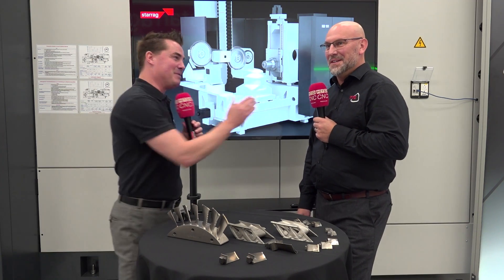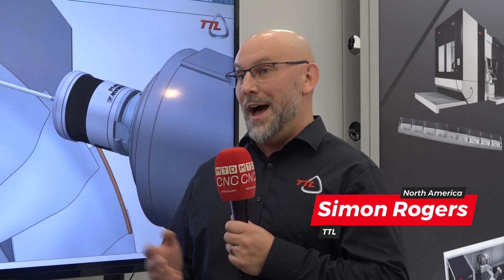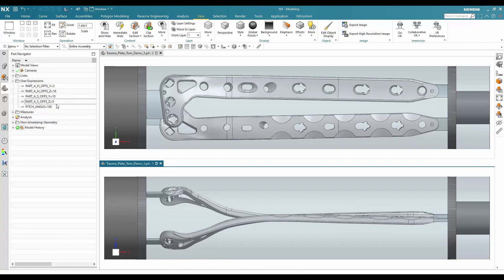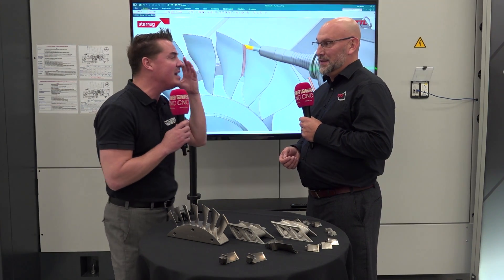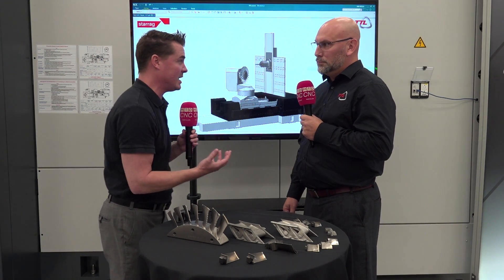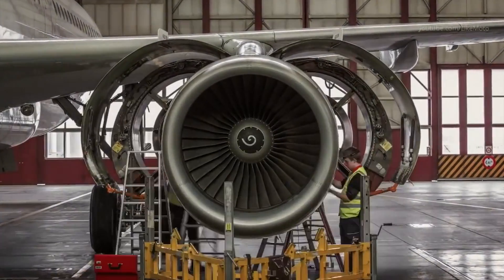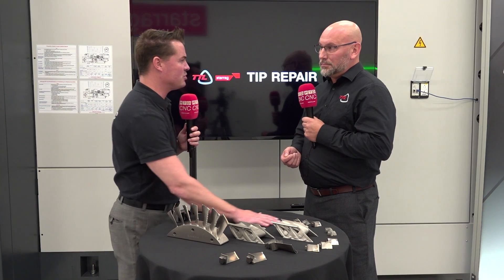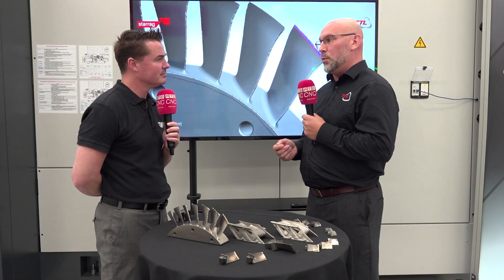Removing those human processes is what TTL is all about!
Specialists in adaptive machining, TTL have been around for 35 years solving problems for customers with cast, forged, and additively manufactured components that have free-form geometry problems. By applying Siemens’ NX as the CAD/CAM engine, TTL are able to use measured data to find out the differences in parts and update serialised tool paths on a part basis – a perfect solution for businesses in the gas turbine market!

Join MTDCNC’s Tony Gunn and TTL’s Simon Rogers to learn more about this cool technology and how it’s shaping the future of the industry! to find out more and stay tuned for upcoming technical corners with MTDCNC.